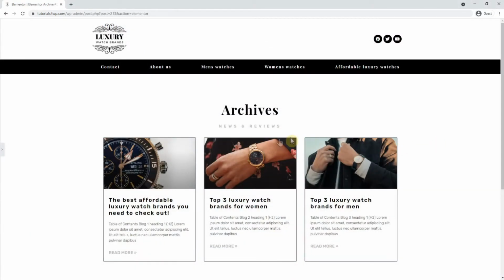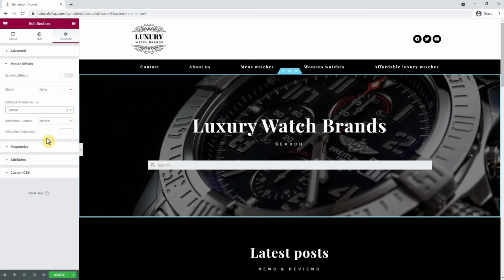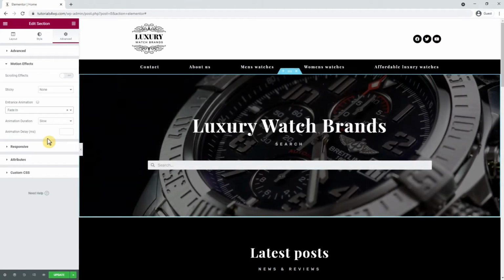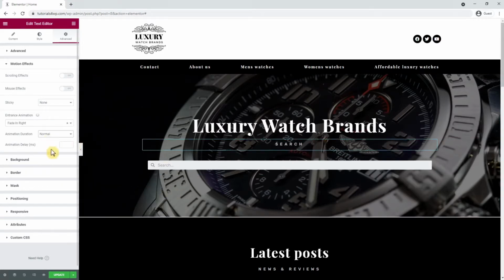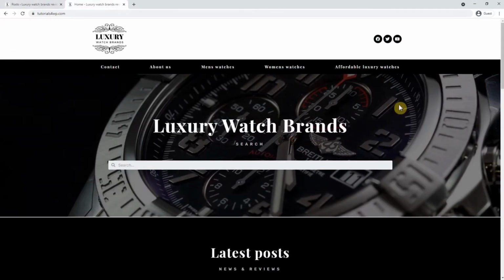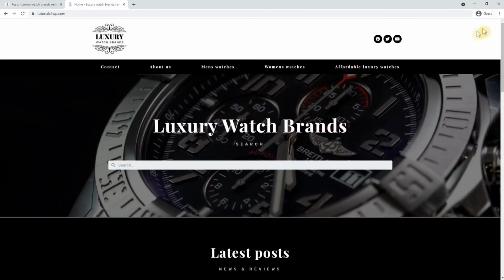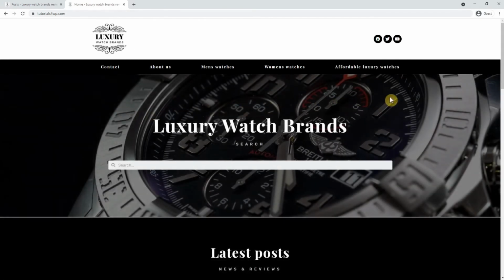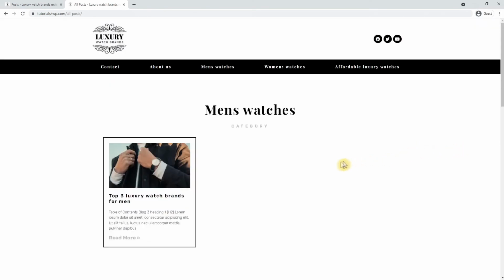How To Add Cool Motion Effects With Elementor!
With Elementor you can add cool Motion Effects to your website.

It's very easy to do and in this tutorial I will explain exactly how it's done.

By adding these you can make the website stand out better and this gives the website a modern look and also a better user experience.

So let's get right into it! 💪

⏱️ Timestamps:
0:00 Intro
0:33 How to add motion effects with Elementor
3:30 View motion effects and final result for the website as a regular visitor